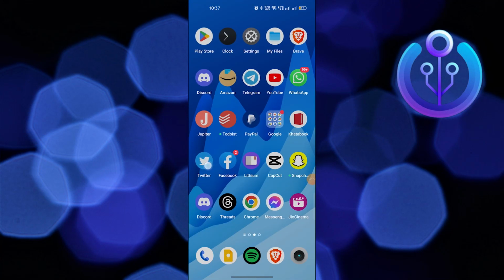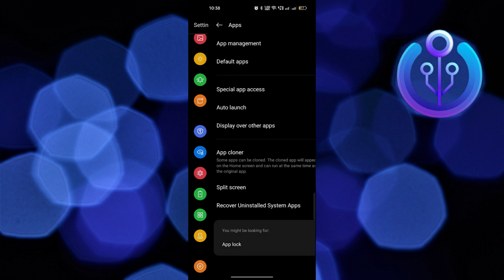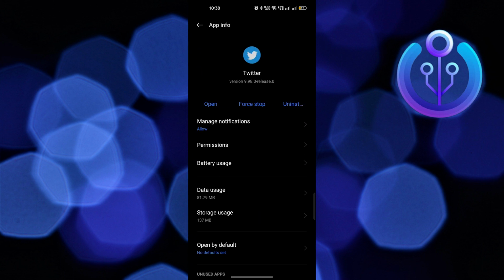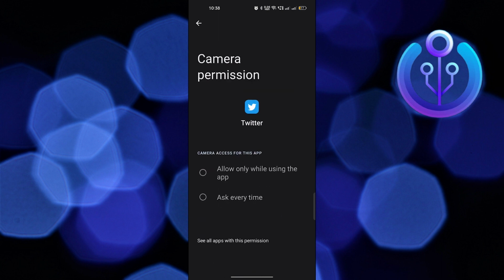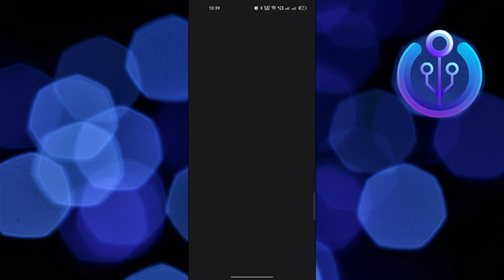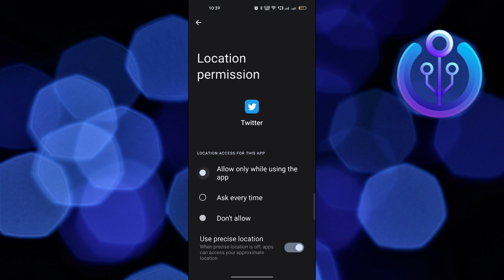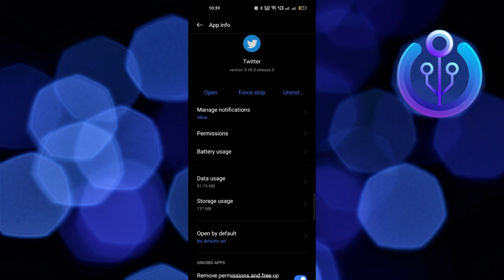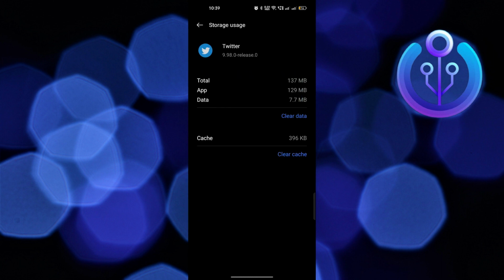How To Fix Twitter You've Exceeded Limit (Quick Way)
In this tutorial, you will learn How To Fix Twitter You ve Exceeded Limit  in easy steps by following this super helpful tutorial to get a solution to your problem!!